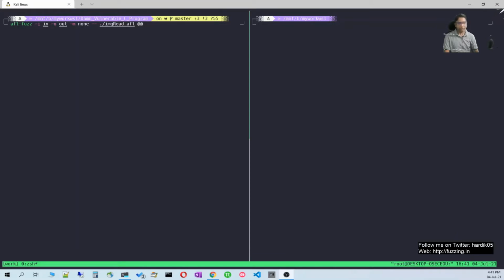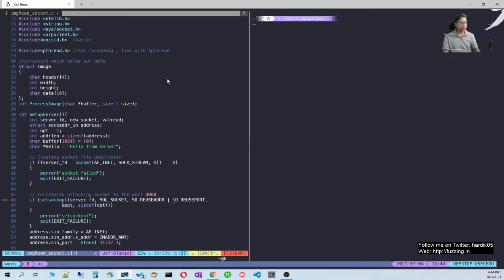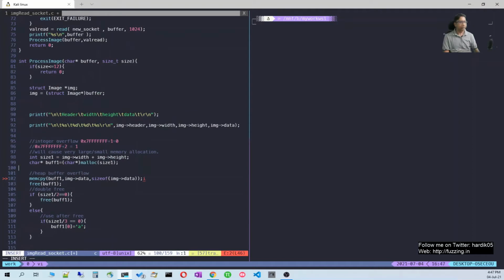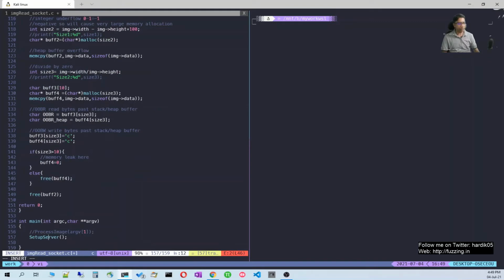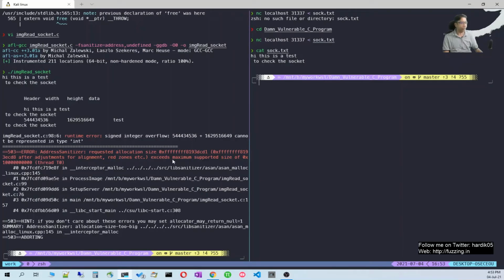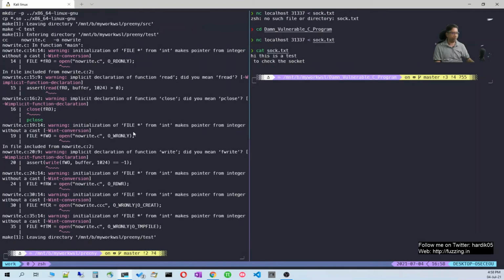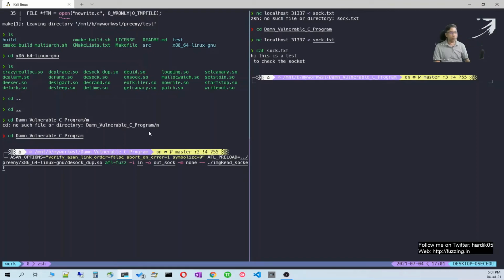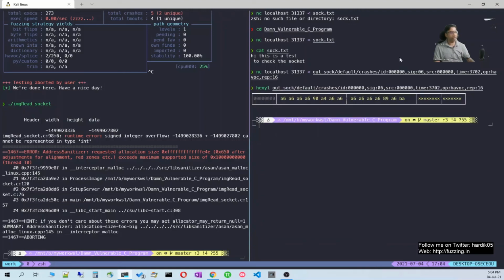[Fuzzing with AFLPlusPlus] How to fuzz network application with AFL or AFLplusplus using Preeny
0:00 Introduction
1:00 Modifying Damn Vulnerable C program for network
8:50 Compiling Damn Vulnerable C program using afl-gcc
12:50 Installing and compiling Preeny
16:30 Fuzzing with Preeny and AFL

In this videos we will see following:
1. How to convert Damn vulnerable C program to run as a server using a socket and expect an input from client which will be process by ProcessImage function.
2. How to compile and install preeny and its dependencies on the system.
3. How to fuzz our newly created network application with AFL by using preeny's desock module.

Ps: using green screen for first time, videos hangs sometime but otherwise its fine.